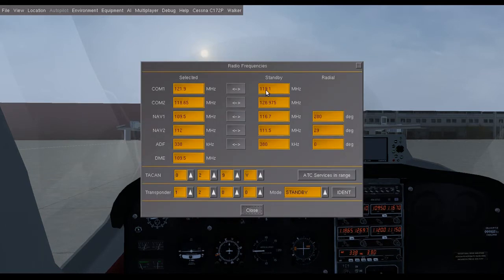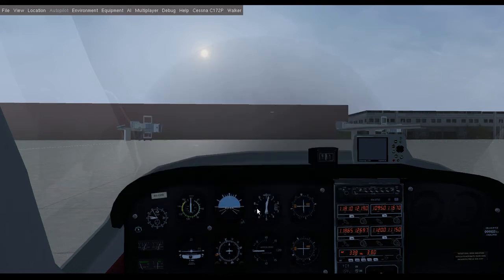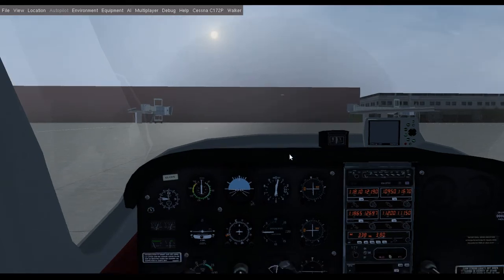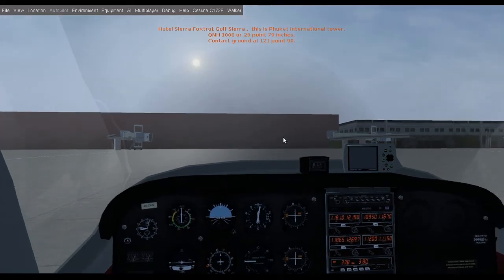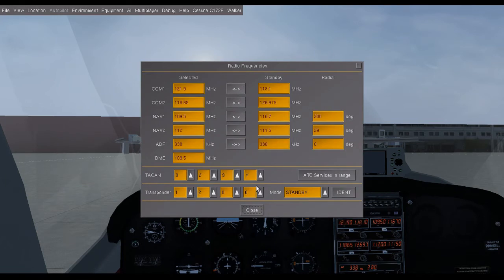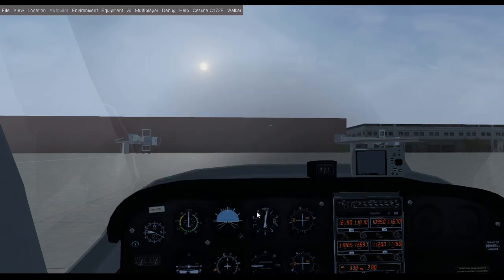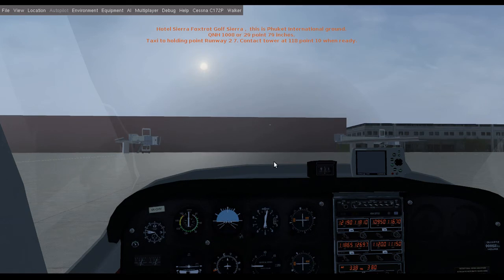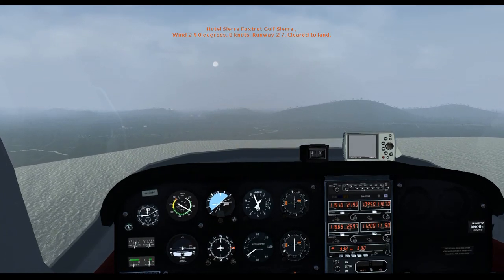Now FlightGear has ATC! - the SpokenATC addon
FlightGear's new addon infrastructure allows for lots of interesting modular parts - such as this ATC addon! I'll walk you through it in this video.

Sorry if it's a little low quality - I'm doing this during night-time!